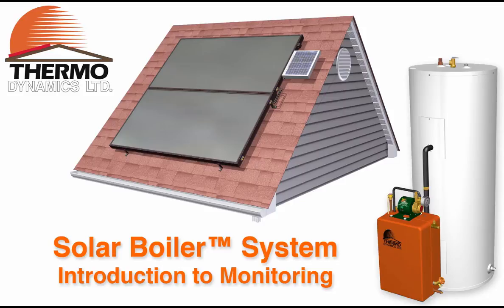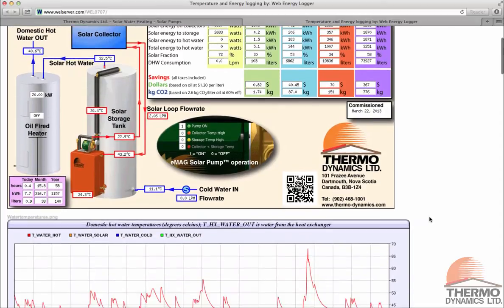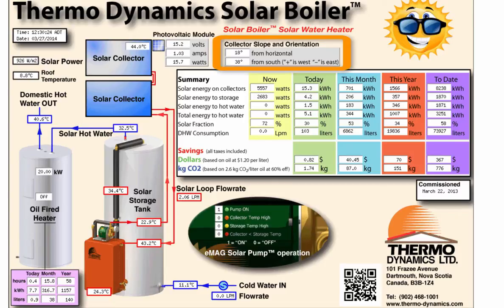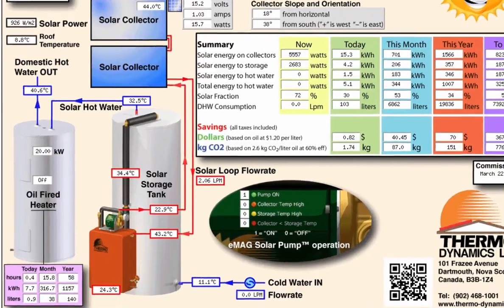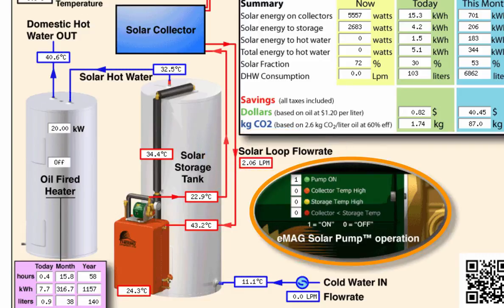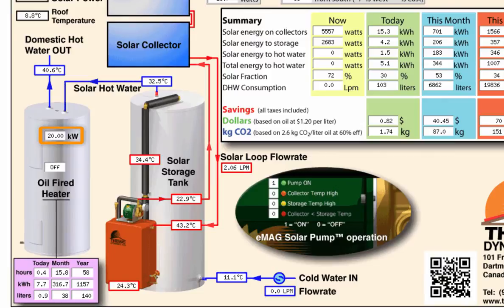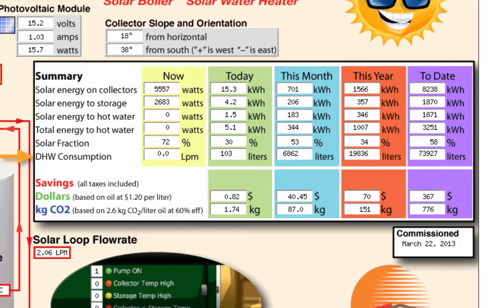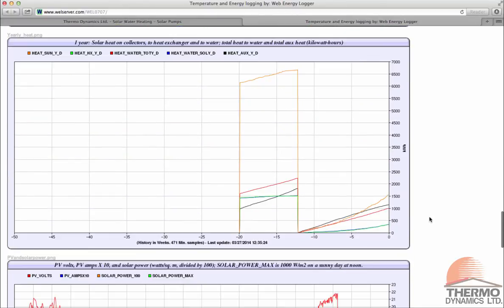Solar Boiler™ System - Introduction to monitoring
The Thermo Dynamics Solar Boiler™ System - introduction to web-based monitoring.